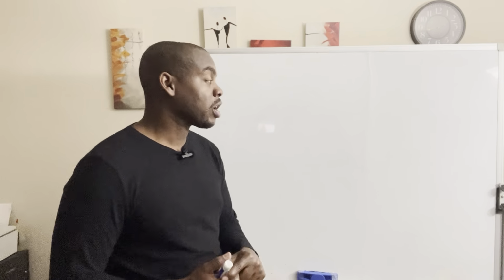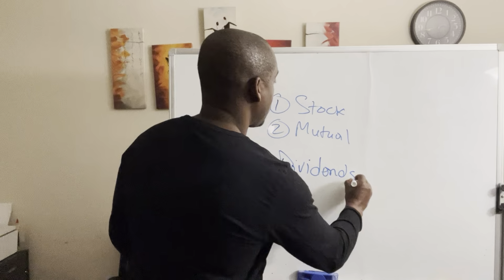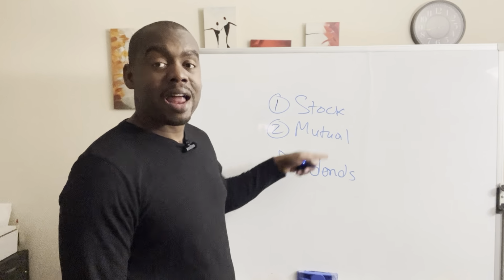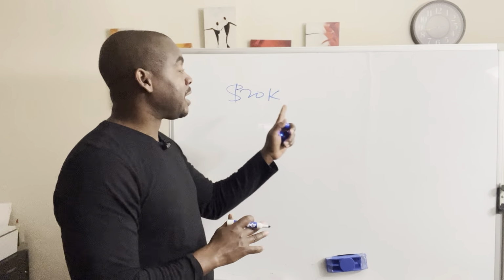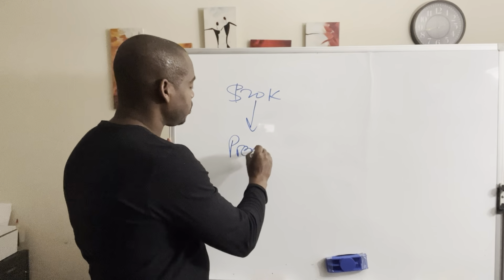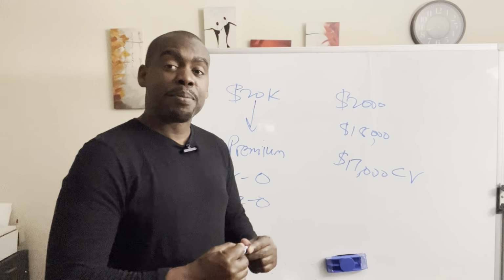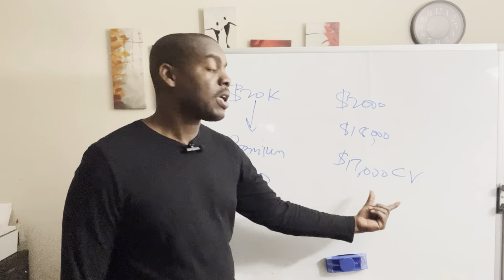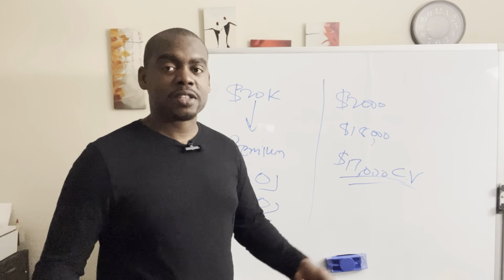Using A Whole Life Insurance Policy For Infinite Banking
If you like the content, and would like to contribute to the channel, you may do so here👇🏾

When using a whole life policy for infinite banking, be sure to choose a mutual company. A mutual company will pay you dividends, which you can use to put back into your policy to buy paid up addition insurance; which gives you more death benefit and more cash value. If structured correctly, you grow your money tax free, borrow against it tax free, and transfer it to your heirs tax free!